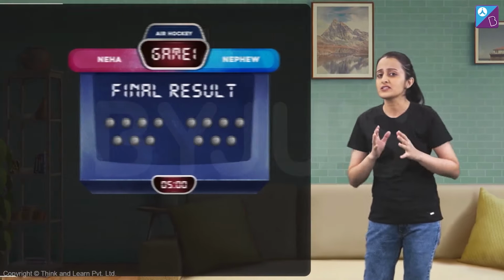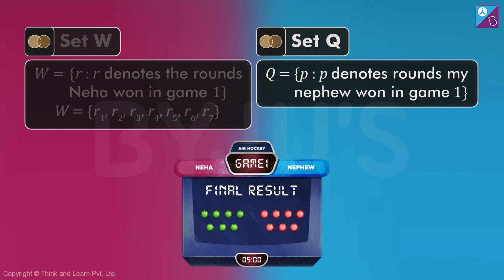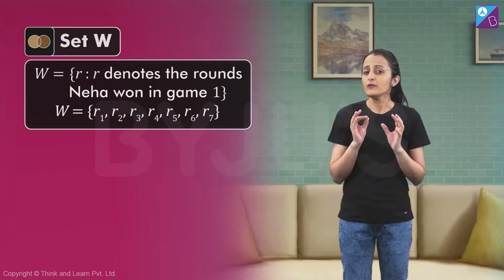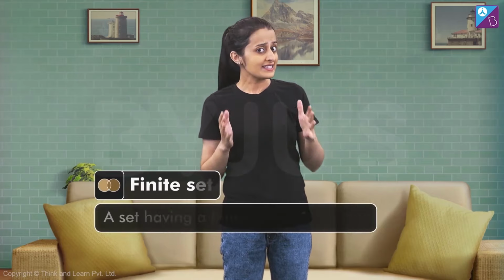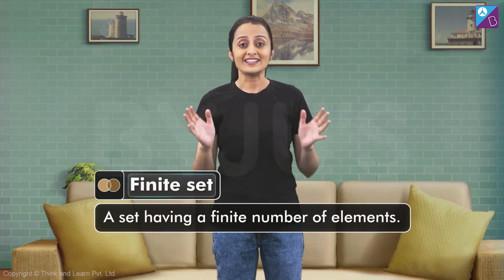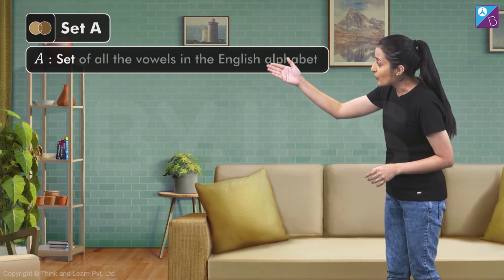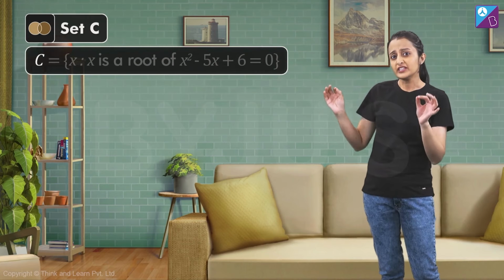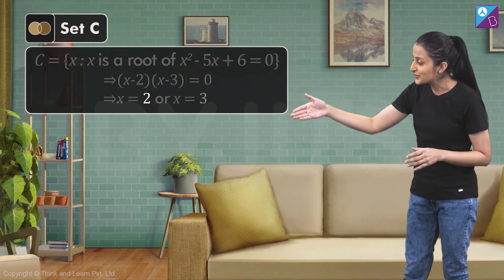Finite and Infinite Set Class 11 | Beyond the Boards Lecture 1 | JEE Maths 2023 | Neha Ma'am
🚀✍️ Download Chapter-wise Session Notes, FREE DPPs & Chapter Test PDFs Now⬇️
✅ JEE Ranker's Batch Hello JEE Aspirants,

✍️ Register yourself for Aakash BYJU'S (iACST) Scholarship Test
🎓 Win up to 50% Scholarship

0:00 Finite and Infinite Set Class 11 | Beyond the Boards Lecture 1 | JEE Maths 2023
0:13 Explanation of Finite Set
2:33 Examples of Finite Set